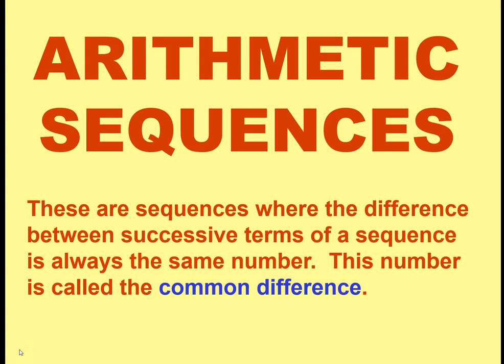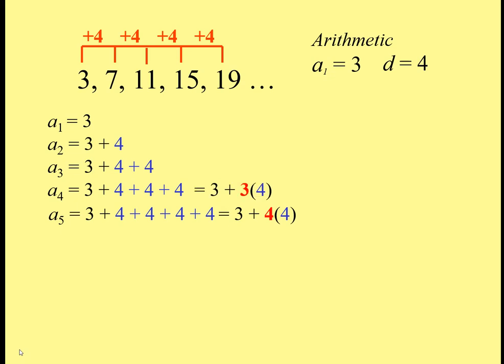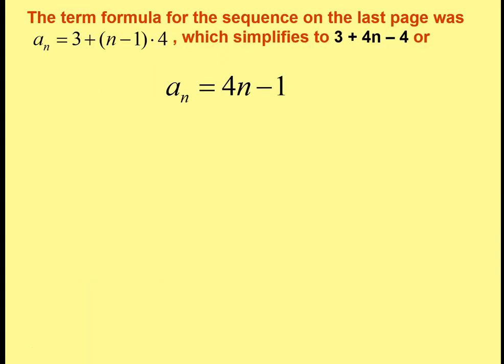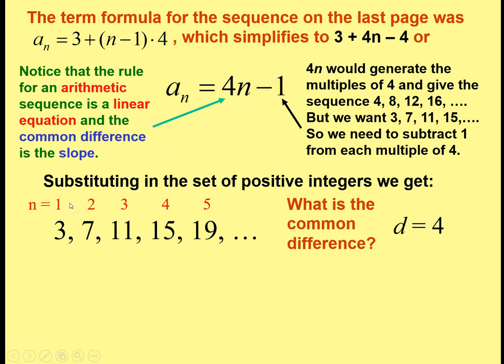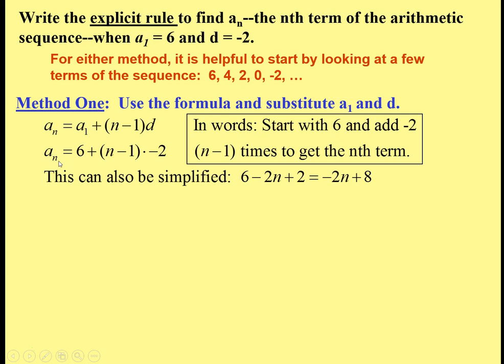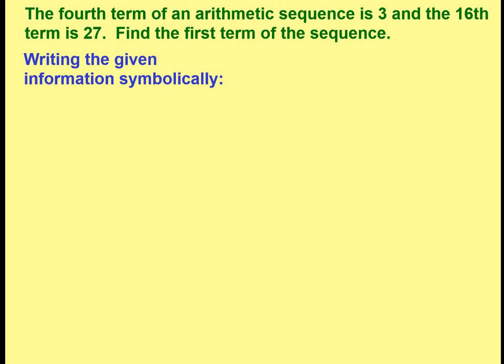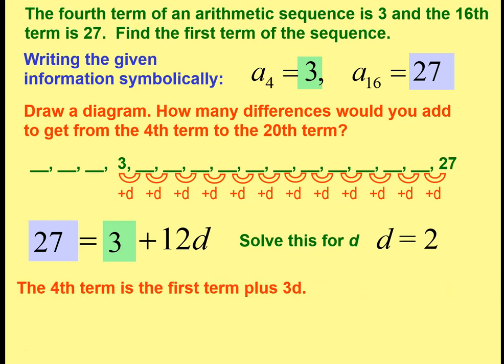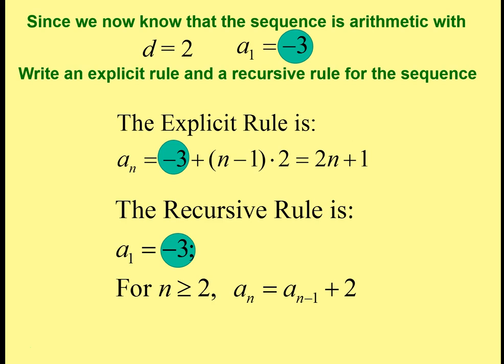PowerPoint Notes #2 Arithmetic Sequences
I revised this PowerPoint many years ago for use in my classroom and cannot find the name of the original author.